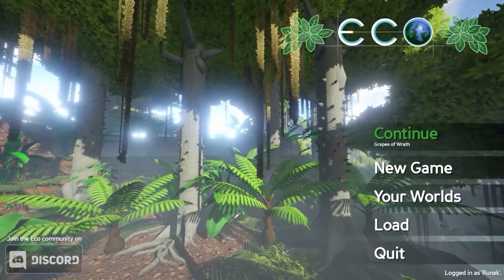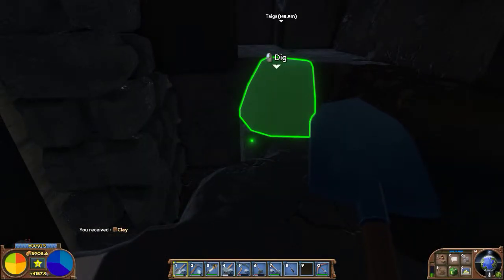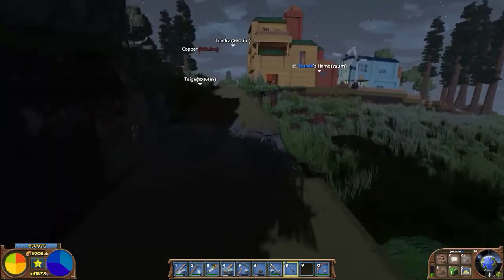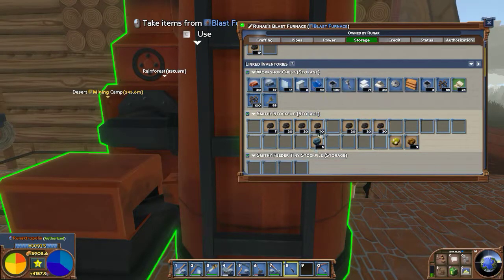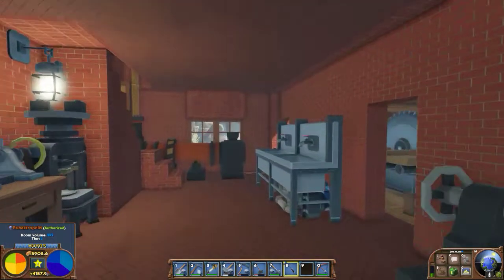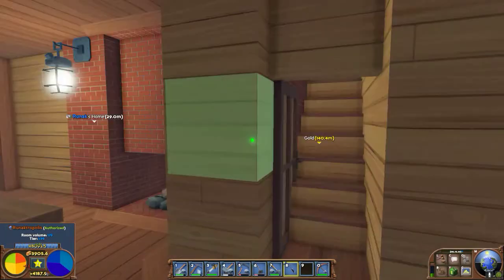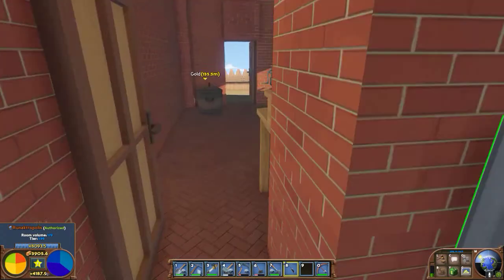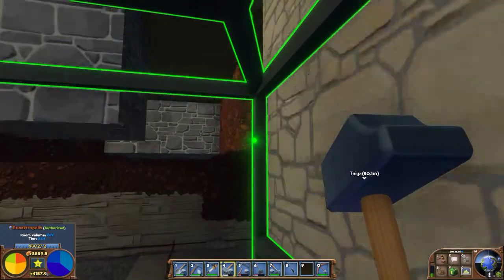ECO - Demonstrating the game